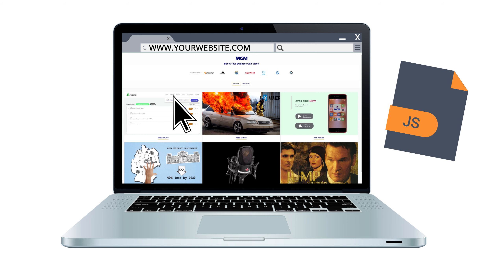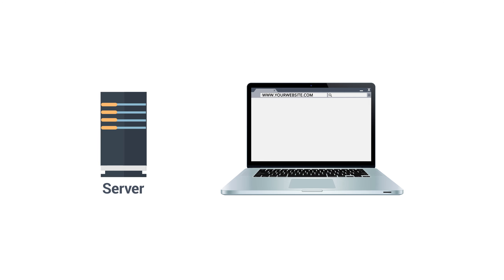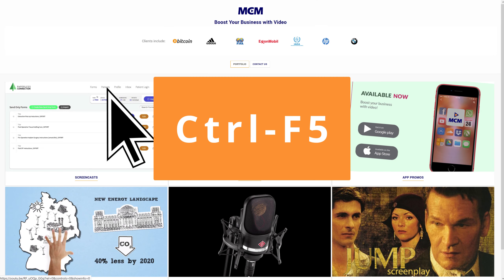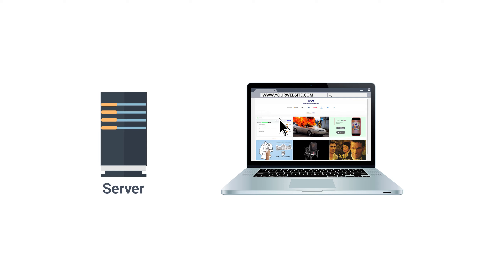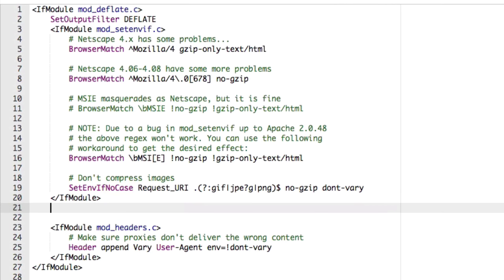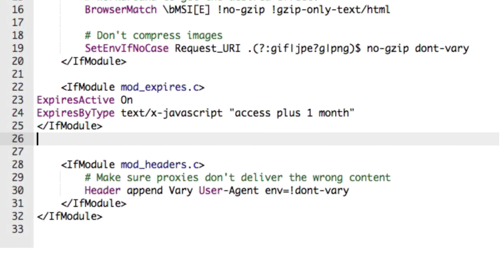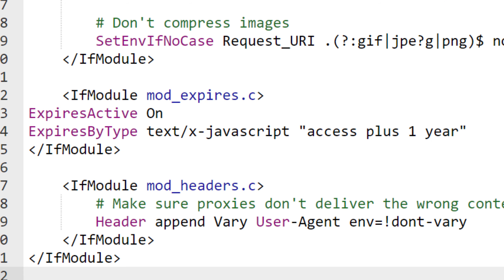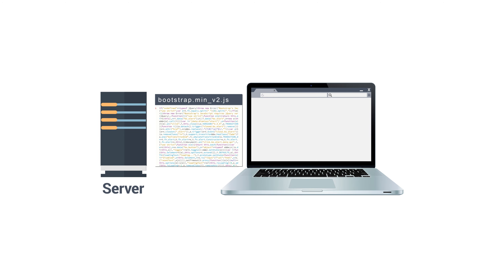How to Have Visitors Cache Your JavaScript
In this video, you’ll hear some of the following:

"In order to reduce HTTP requests and have your website load as fast as possible for return visitors it's often a great idea to set expiration headers for some of your content such as your JavaScript and other content like images.

We need to do is head into the root directory of your site and find htaccess file this is a hidden file so make sure that your settings allow you to see hidden files and add this mod one month is pretty standard.

But we can also go up to one year in our case we'll have our users cache our JavaScript for one month after they first visit our site then all those subsequent visits during that month won't require downloading that java script again and save now visitors to my site will automatically store the java script in their browsers cash and only request it again after one month until then any time they visit your site again it will look faster since they already have it.. "